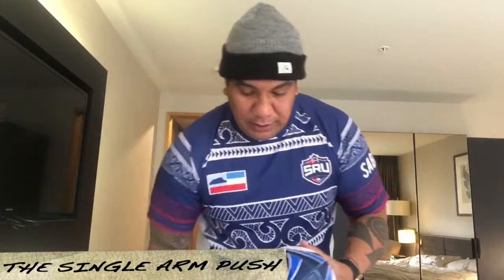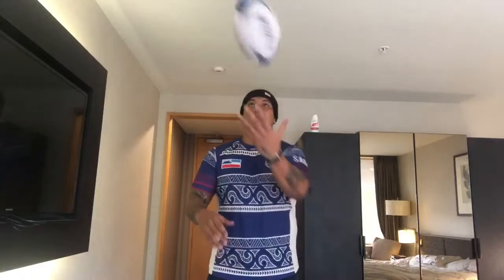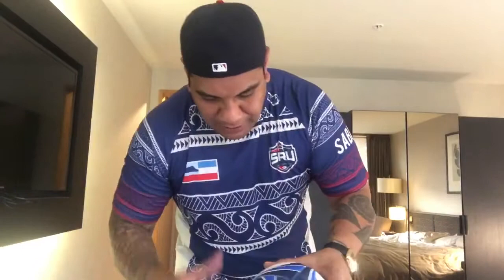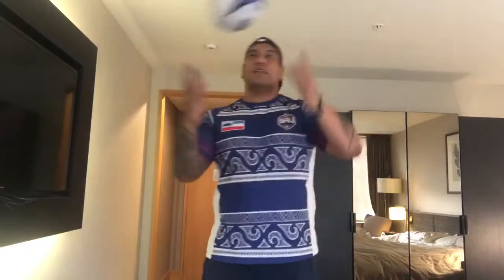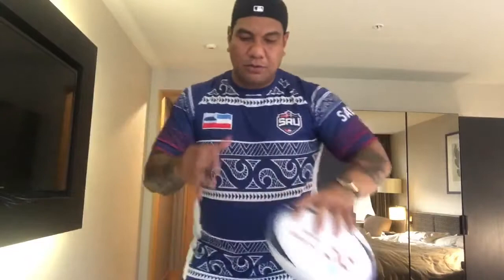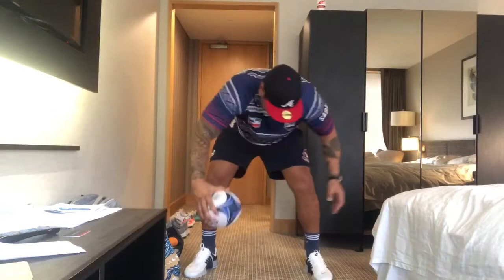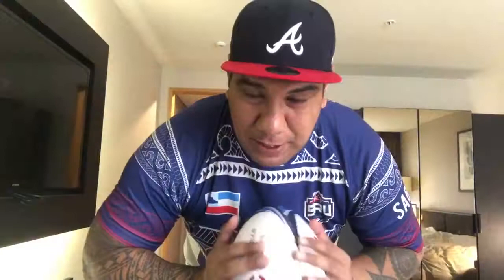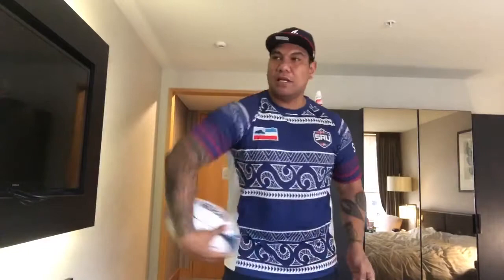🏉 RUGBY SKILLS WITH COACH BRAD: EPISODE 6 - BALL HANDLING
Coach Brad might be in New Zealand this week but that's not stopping him from sharing his tips on ball handling with us! Watch this, practice it, execute it, and you'll be playing like Dan Carter in no time 👊🏼  If Coach Brad can work on his skills while being quarantined in a tiny room, what's your excuse? 😒